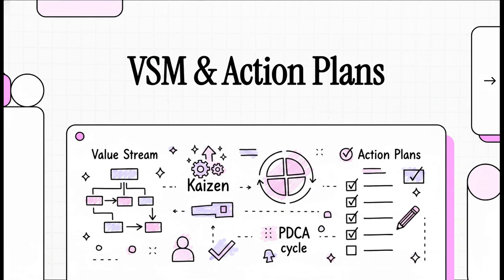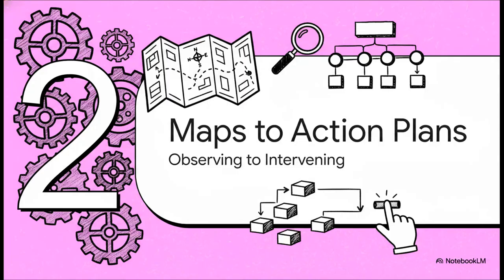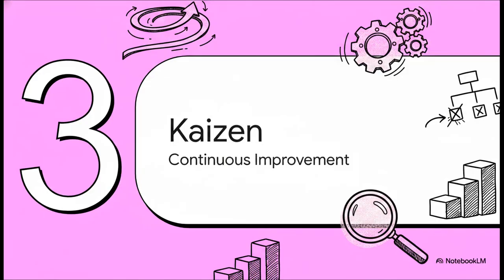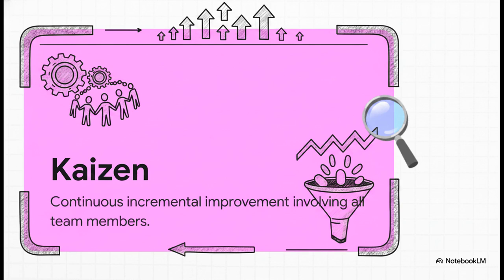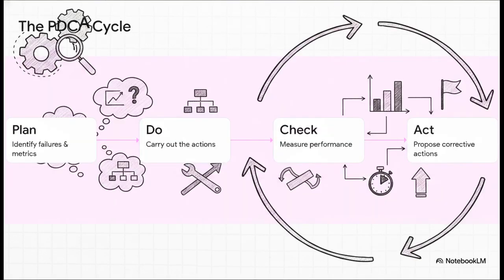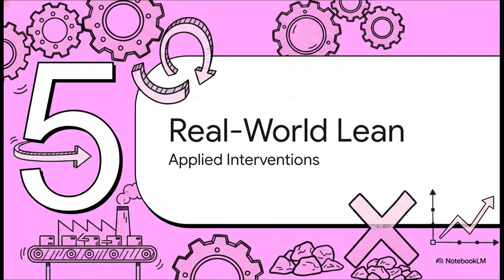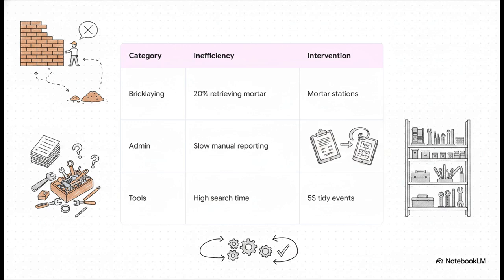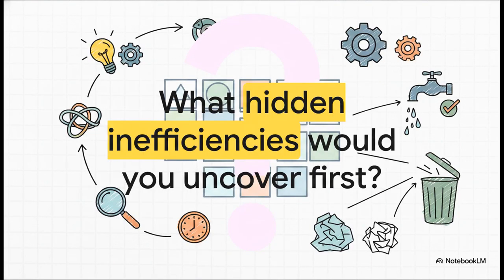EN - Value Stream Mapping (VSM) - 7. Step 4: Action Plans and Kaizen:Implementing changes PDCA cycle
A value stream map is only as valuable as the changes it inspires. In this episode, we outline how to take your "To-Be" vision and translate it into clear, impactful action plans utilizing the foundational PDCA (Plan-Do-Check-Act) cycle and Kaizen mindset.

Learn how to leverage standard lean frameworks to stabilize your operational baseline and coordinate team-wide intervention strategies.

💡 Key Takeaways:
- How to cross the chasm from observation to deliberate, strategic intervention.
- The 3 core pillars to stabilize an operational baseline: 5S discipline, standardized workflows, and scientific problem-solving.
- How to use the Plan-Do-Check-Act loop to identify metrics failures, test improvements, and implement robust corrective actions.